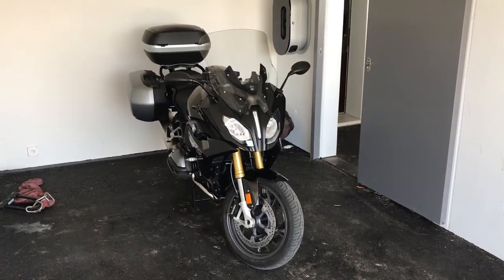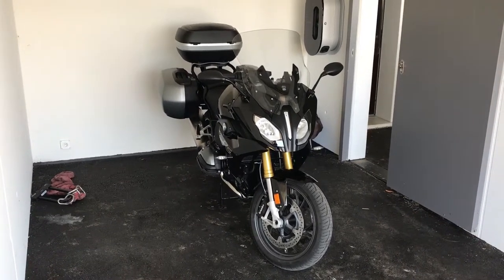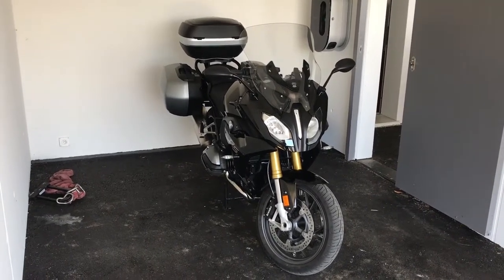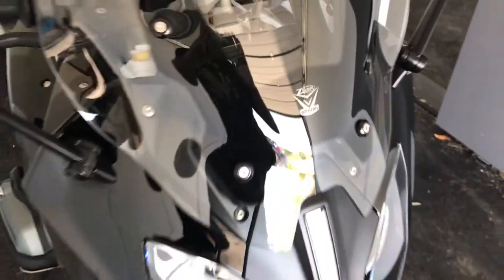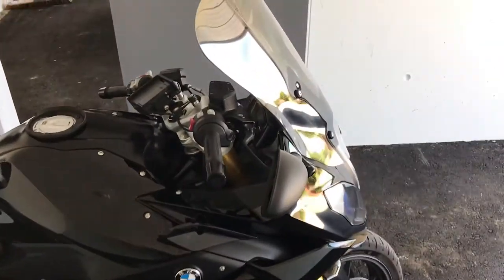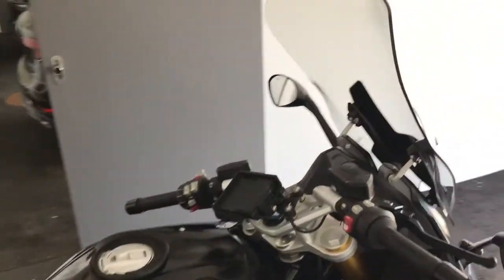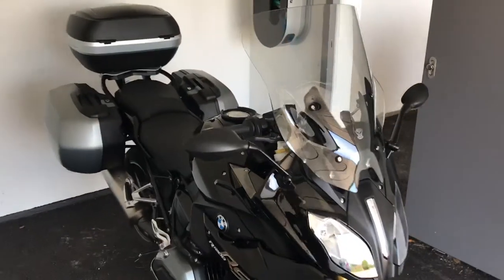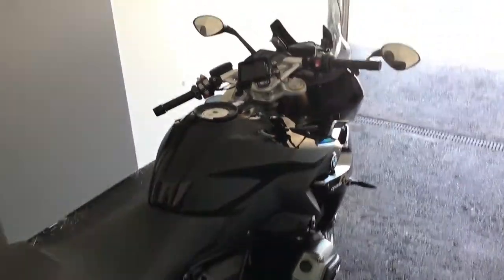ZTechnik VStream Screen for BMW R1200 RS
Short review after a few weeks with the VStream screen. So far very good, and a big improvement on the stock unit. Creates a bigger bubble and makes long distance motorway riding a lot more comfortable. Looks won’t be everyone’s thing, but I think it’s ok actually
I haven’t seen too many videos with screen options for this bike so I decided to post if of value to others. Apologies if not professional enough.

I fitted the medium screen (Z2374).

Thanks.